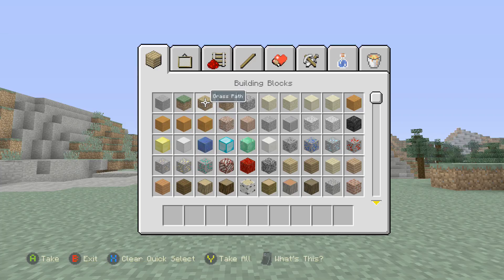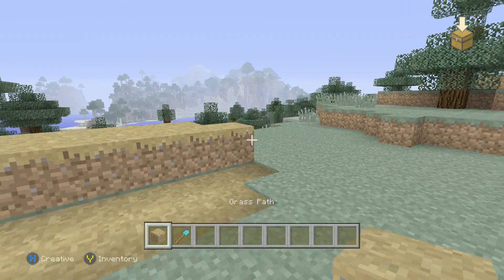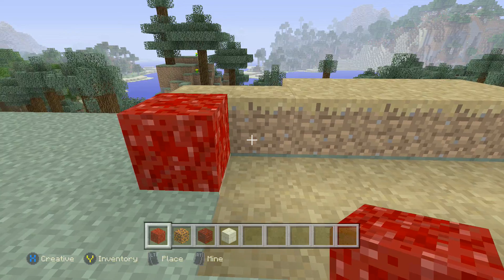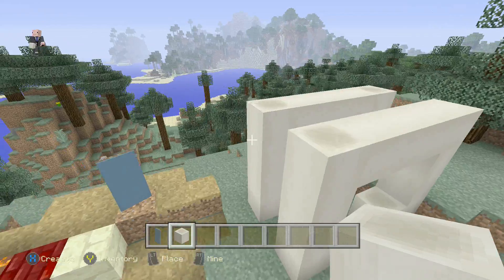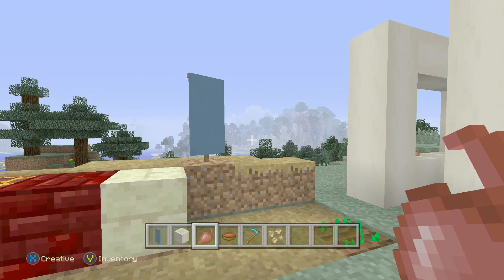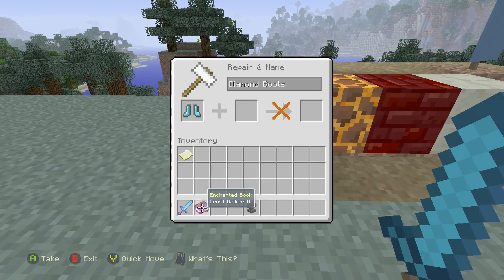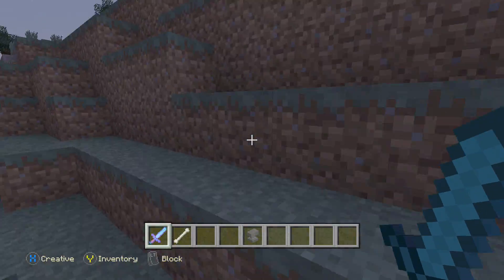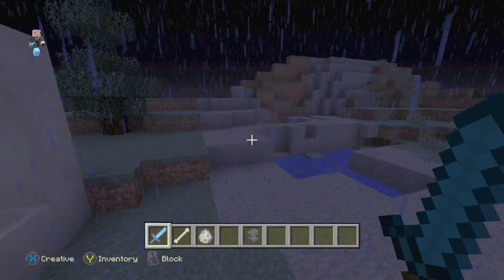Minecraft TU43 Update Showcase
The New Update Dropped today with some cool features to add to Minecraft Xbox.

get partnered guarantee